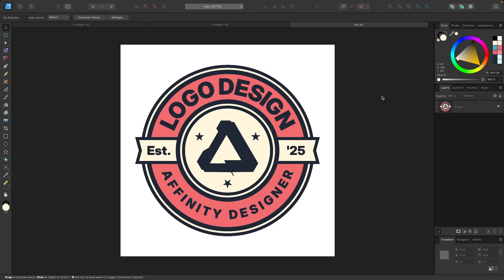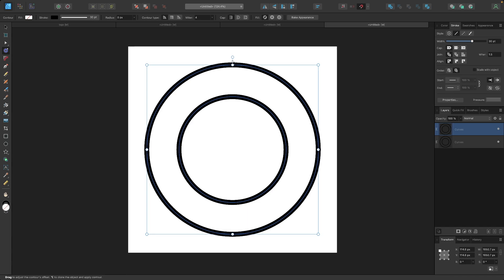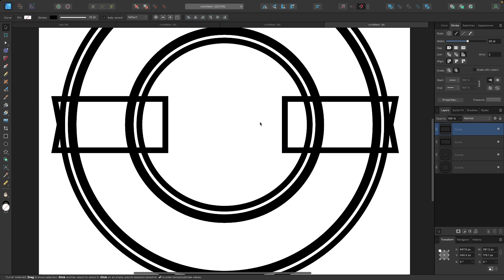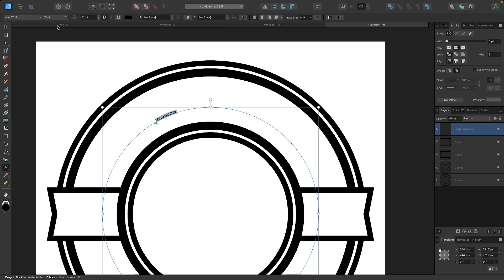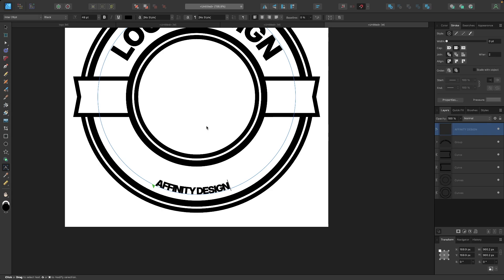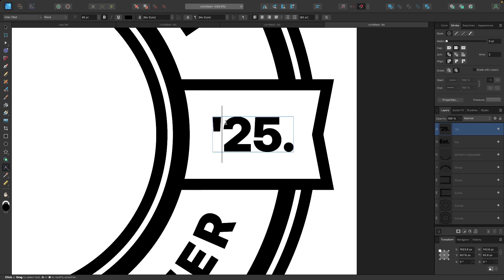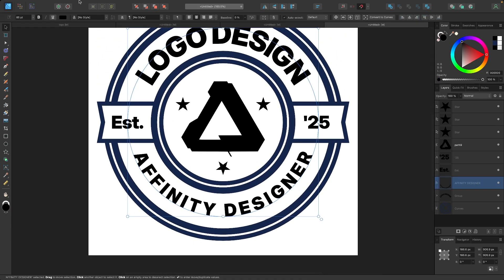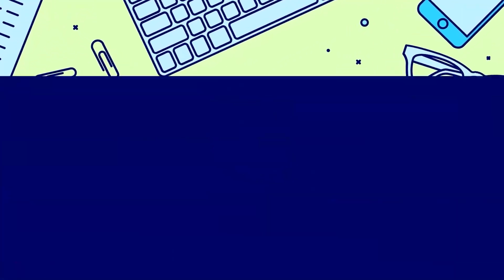Beginner Logo Design: Affinity Designer 2 Tutorial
Learn how to create a simple text-based emblem logo with this Affinity Designer 2 tutorial.

🔗 RESOURCE LINKS

🎓 EXPLAINER COURSES

💬 SOCIALS

🎵 MUSIC USED